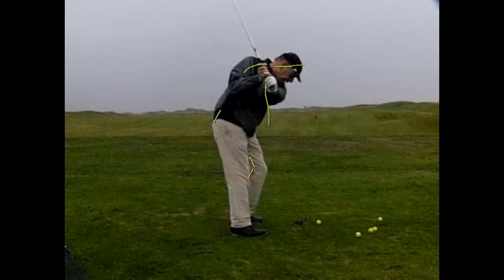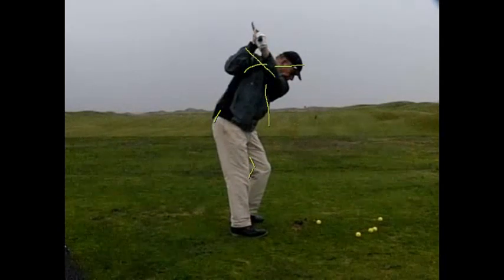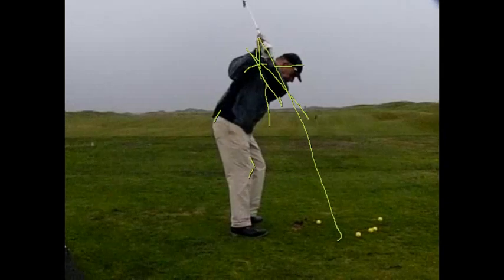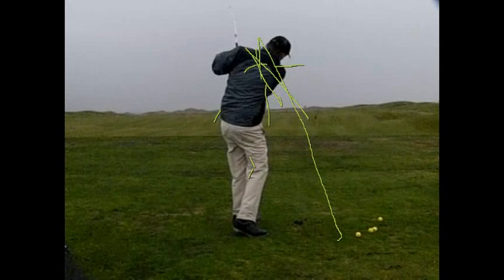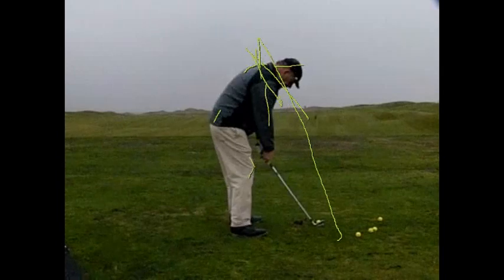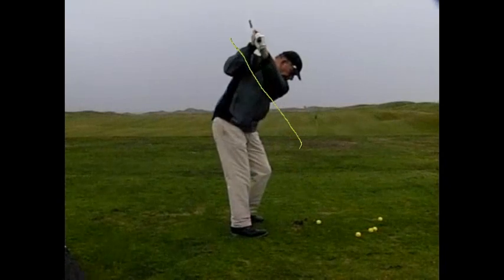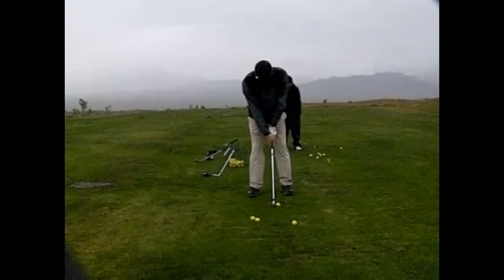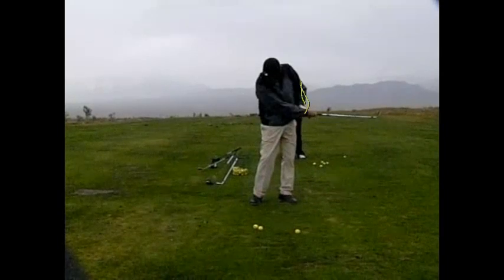las vegas golf schools